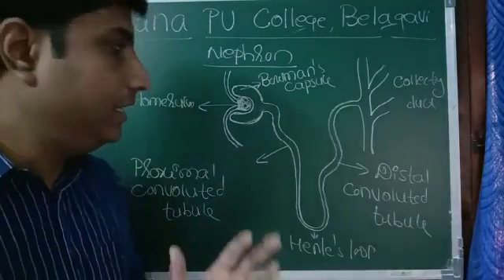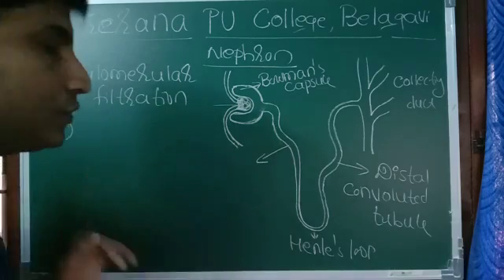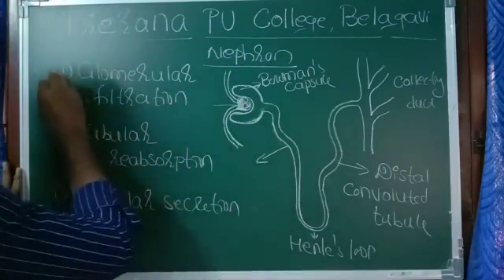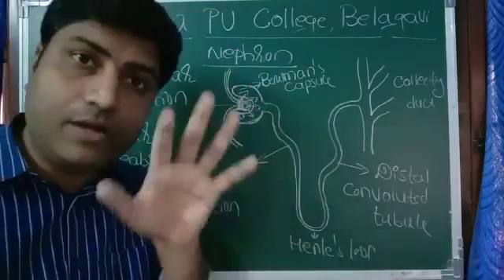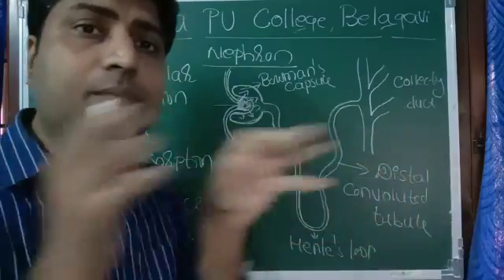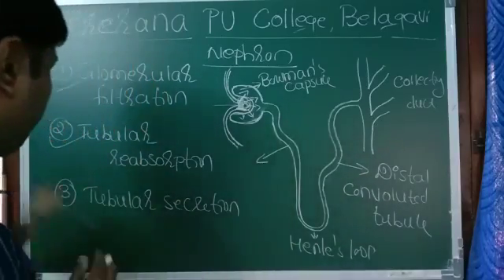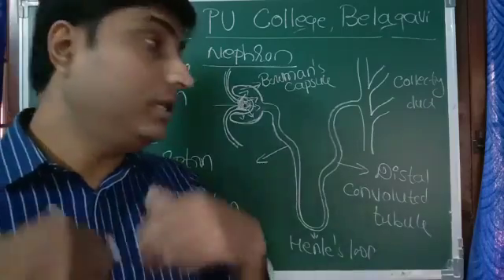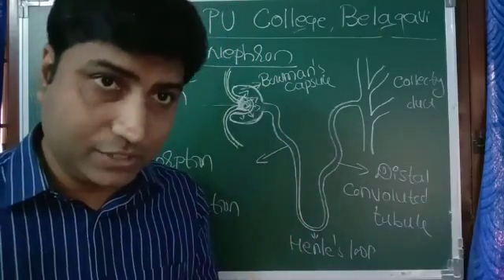Biology - Human physiology- Excretion - Part 3/4 by Vaibhav Baadkar